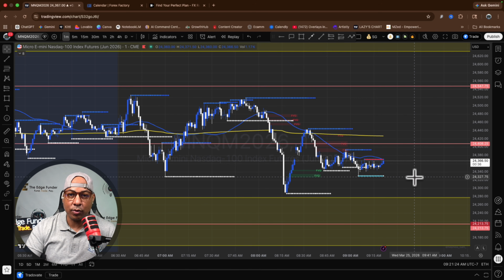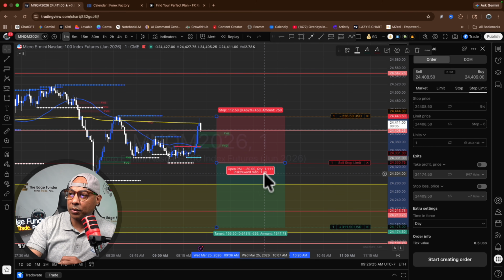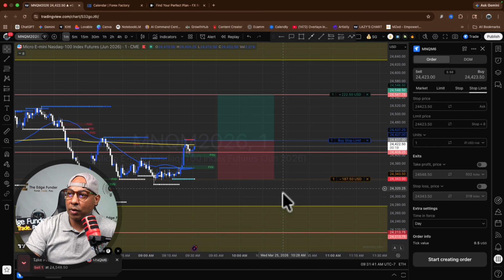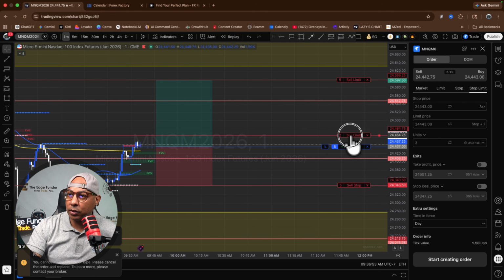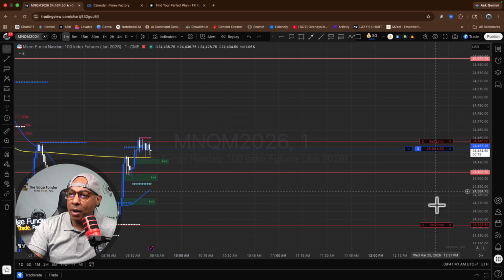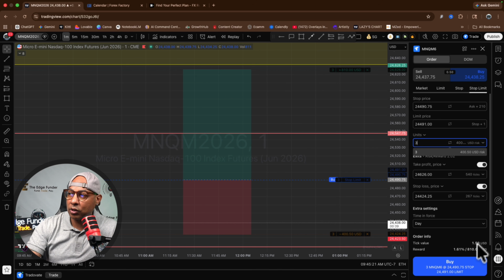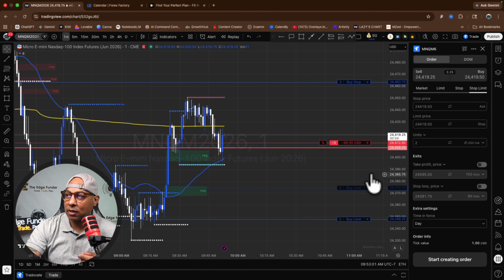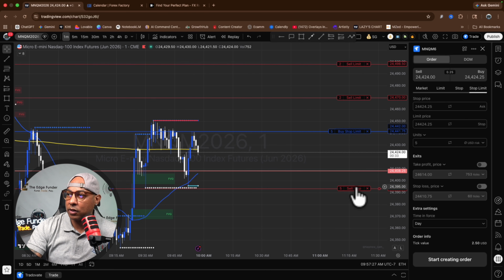Set Multiple Take Profits + Stop Loss + Entries On TradingView | Futures Day Trading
In this TradingView tutorial, I break down how to set multiple take profits (multiple TPs), place stop losses, and enter trades using different order methods inside TradingView. If you trade NQ / ES futures or use micros, this is the cleanest way to scale out of trades, take partial profits, and leave a runner.

✅ How to set multiple take profit orders (partials / scaling out)
✅ How to place an entry, stop loss, and take profit correctly in TradingView
✅ How to use the Long Position Tool and Short Position Tool
✅ How to use manual limit orders + stop orders for more control
✅ How to size trades using micros (1 micro, 2 micros, 5 micros, etc.)
✅ How to plan risk to reward (R:R) before entering a trade
✅ How to leave a runner after taking partial profits
✅ How to make sure your contract quantities match (entry, stop loss, and TPs)

Tools covered (TradingView)

📌 Long Position Tool / Short Position Tool
 • Great for beginners to visualize risk, reward, and R:R
 • Lets you “plot” a trade before you place it
 • Quick “set it and forget it” style entries with stop loss + take profit
 • Important note: depending on the tool/order, you may have limited ability to edit quantity after the order is created

📌 Manual orders (my preferred method for multiple TPs)
 • Place entry (buy limit / sell limit)
 • Place stop loss (sell stop / buy stop)
 • Add multiple take profits (sell limits / buy limits)
 • Example: take 2 contracts at TP1, 2 contracts at TP2, leave 1 runner
 • Key rule: Your take profits must add up to your total position size, and your stop loss size must match your entry size

Beginner-friendly reminders
 • TradingView will show you ticks, dollar risk, and dollar reward depending on your contract size
 • If you trade micros, you can control risk easier by adjusting contracts (1 micro vs 5 micros, etc.)
 • Always plan your stop loss and take profit BEFORE you enter the trade
 • Keep your risk management tight and avoid random exits

If you want more TradingView tutorials like this (entries, exits, stop placement, multiple TP strategy, risk-to-reward planning), comment “TP” and I’ll drop more.

Welcome to TradeGheenyuz Live, your destination for everything Nasdaq 100 (NQ) Futures related during the high-volatile New York Session.

Watch real-time market analysis, live trade execution, and detailed breakdowns of the exact strategies used to trade NQ Futures with structure, discipline, and consistency.|

📺 What We Cover Live:
📊 High-Probability NQ Futures Setups
📉 Market Structure, Fair Value Gaps, Volume & Trend Shifts
💡 Intraday Trade Ideas
🧠 Trading Psychology & Risk Management
🏛️ Capital Protection
📝 Real executions with clear reasoning
🏦 Copy Trading Strategies
💰 Prop Firm Payouts

Whether you’re new to futures or refining your edge, TradeGheenyuz Live streams deliver professional-level decision-making in real market conditions — no hindsight, no shortcuts.

📈 Built for traders focused on consistency, capital protection, and long-term growth.

💰Lets get to the 💼...
Hit the links👇 below and grab your discounted Prop Firm accounts!

NQ/MNQ Strat Session - Use code 👉 TRADEWITHTREND
TradingView Chart/Indicator Setup - Use Code 👉 TGLIVE
Apex Copier Setup & Strat Session - Use Code 👉 COPYTREND

📚 Trading Books You Must Read!
Best Loser Wins
One Good Trade

📚 Complimentary(FREE)- Everyone should have read or be reading this book!